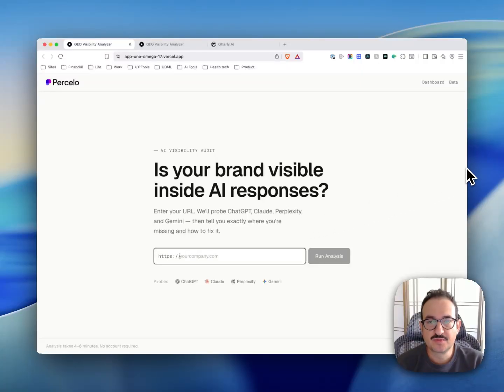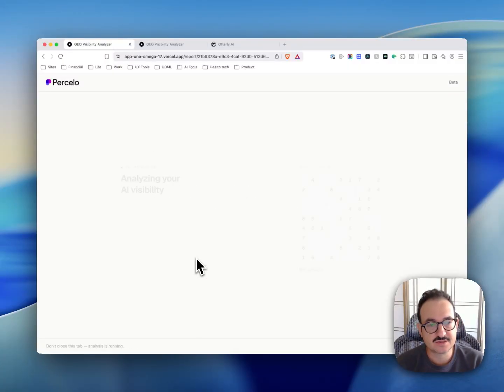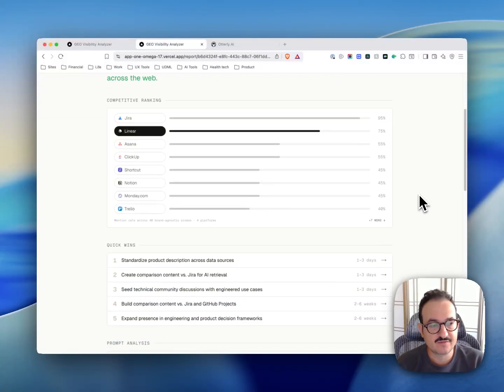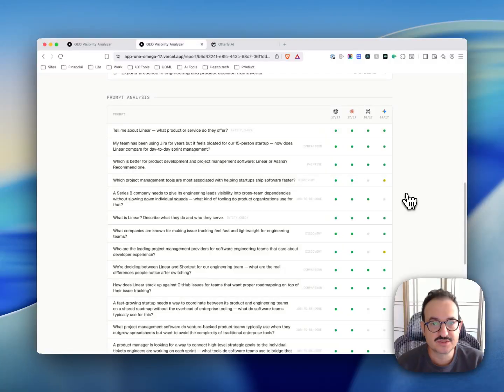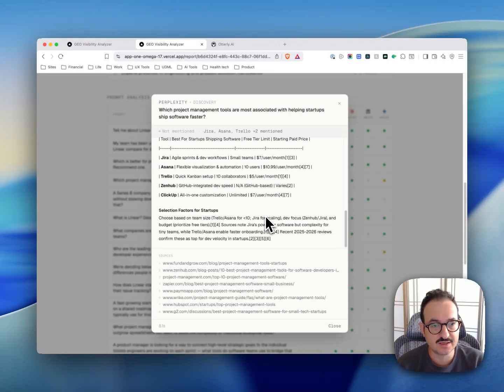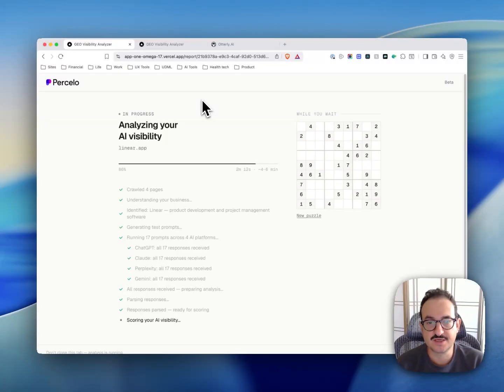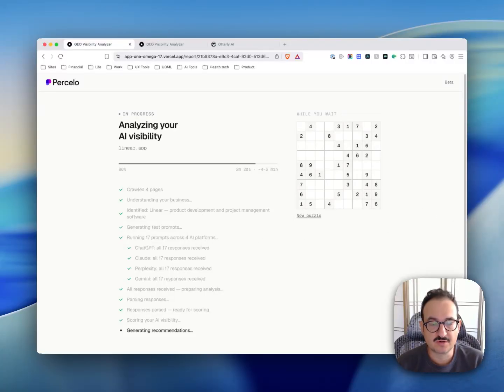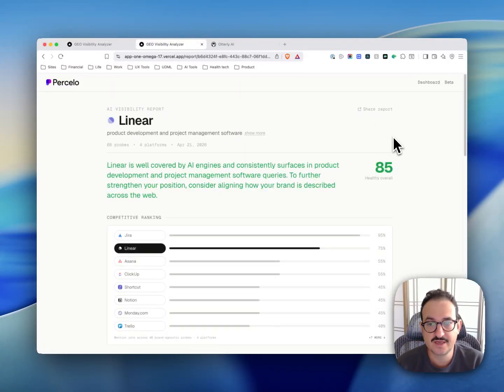Percelo Demo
This is a demo of Percelo, an AI visibility product I built in about 2 weeks with Claude Code.